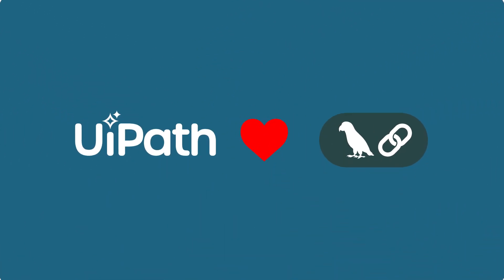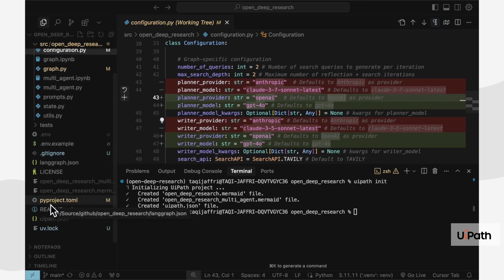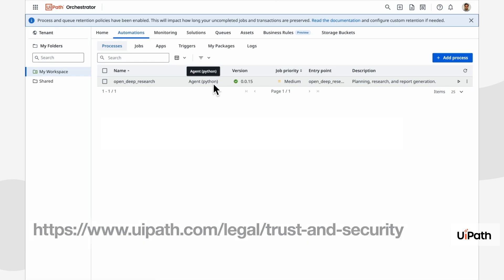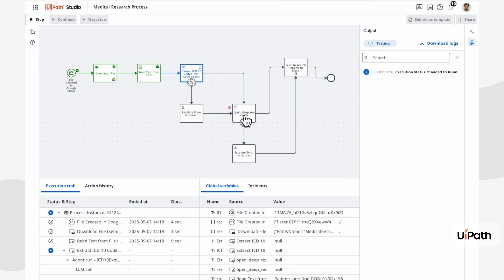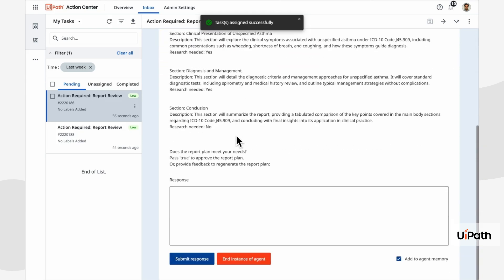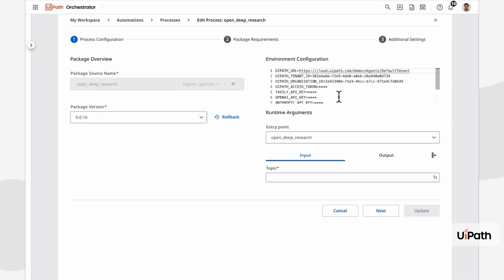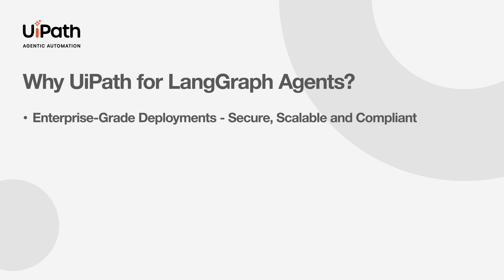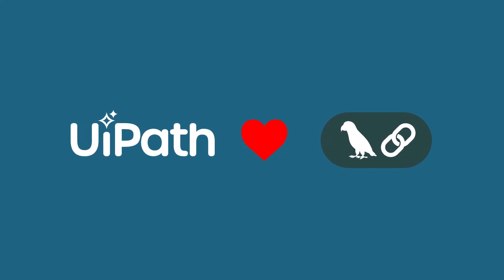Deploying LangGraph agents to UiPath for enterprise-grade agentic automation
This comprehensive guide walks you through the seamless deployment of LangGraph Agents to UiPath, unlocking the power of enterprise-grade agentic automation.